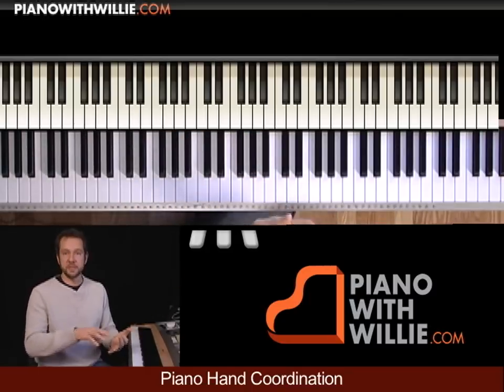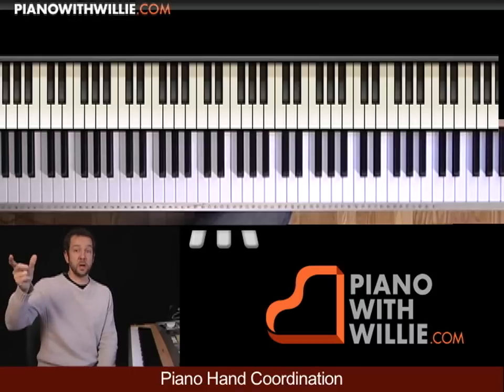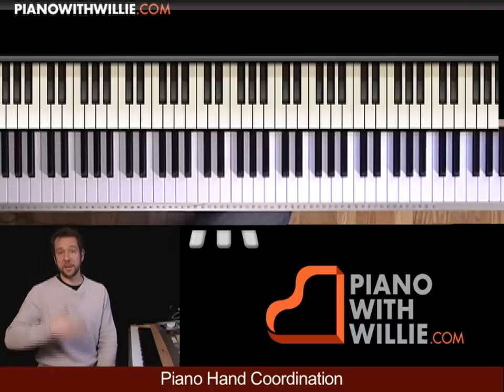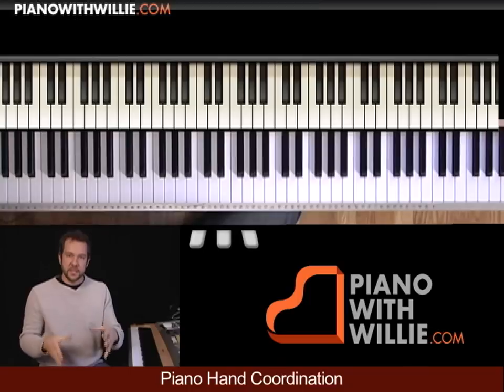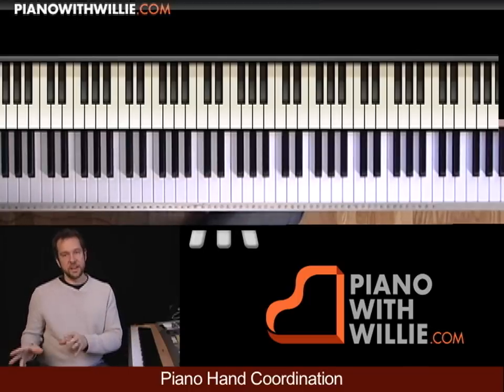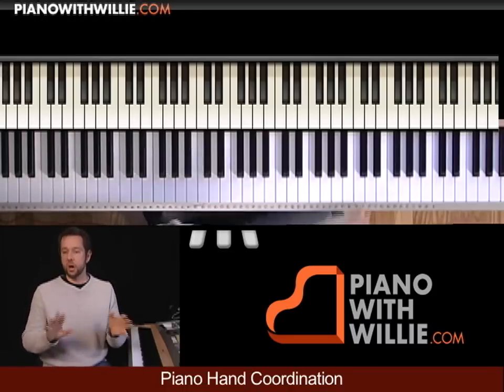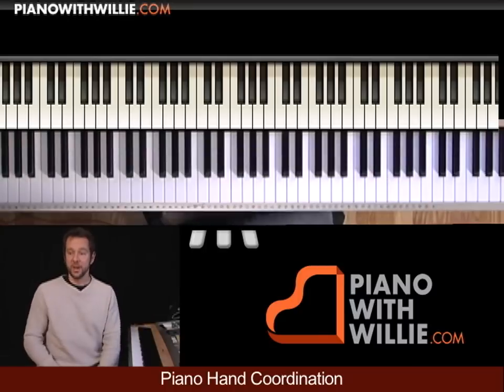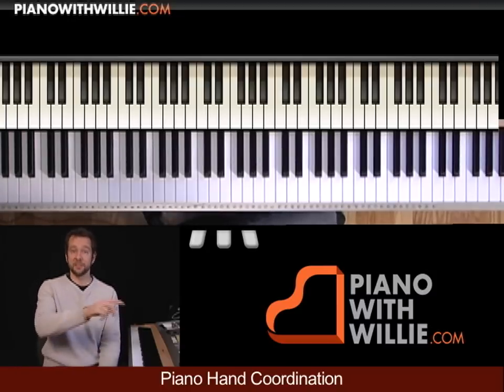Easy Exercises For Piano Hand Coordination - Tutorial by JAZZEDGE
== Need Direction? ==

At PianoWithWillie you’ll find an active User Forum along with coaching directly with Willie. Stop struggling with deciding what to practice next. For over 10 years, PianoWithWillie has been teaching beginners to pros how to take their piano playing to the next level.

Learn your favorite songs, styles of music, riffs, improvisation, arranging, reharmonization, music theory and more You’ll find sheet music and video tutorials for all playing levels...including complete beginners.

-Willie